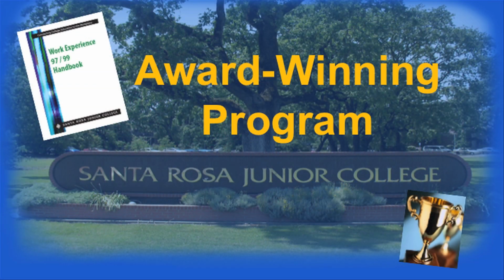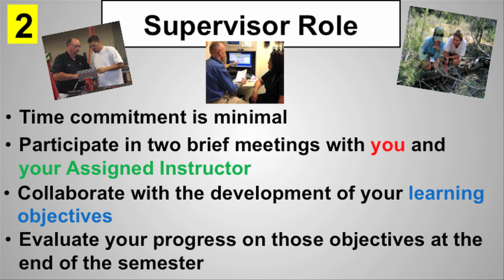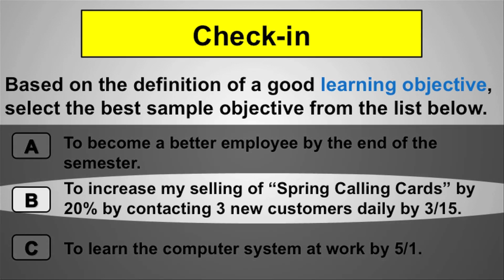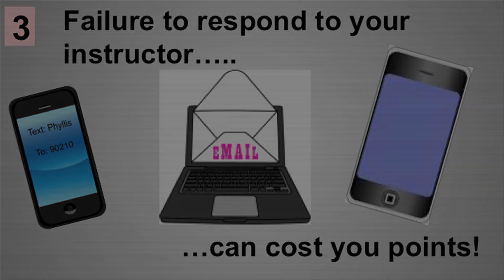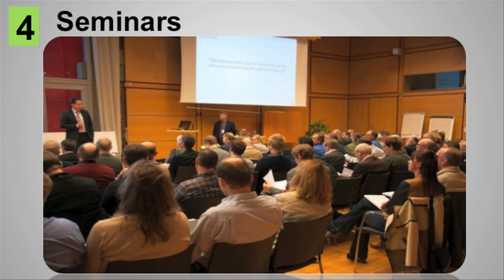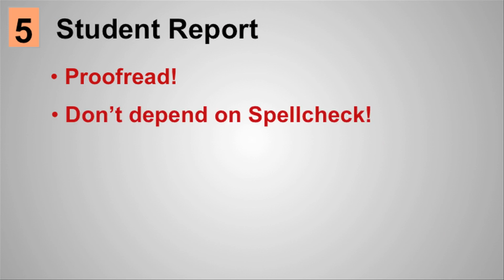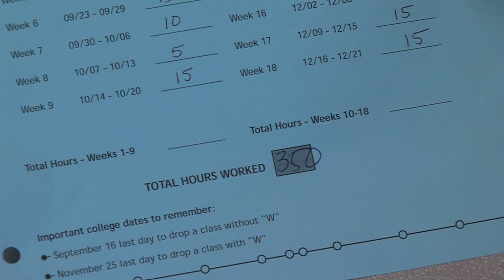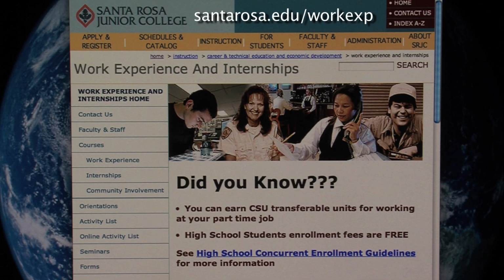SRJC Work Experience Orientation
The Work Experience Orientation will explain the course expectations and requirements. All students enrolled in WRKEX 97 / 99 and WEOC 99 are required to watch the orientation video and complete the Orientation Credit Form.